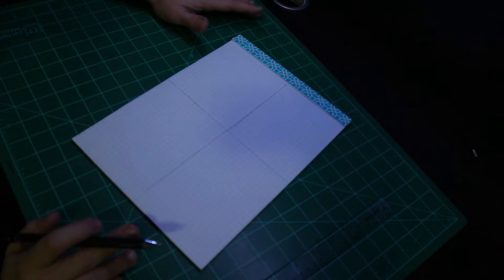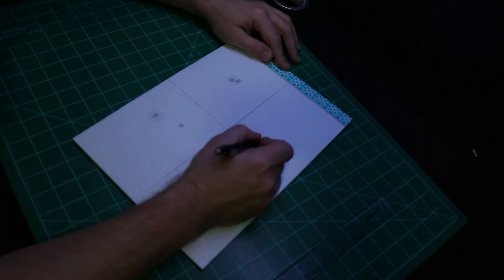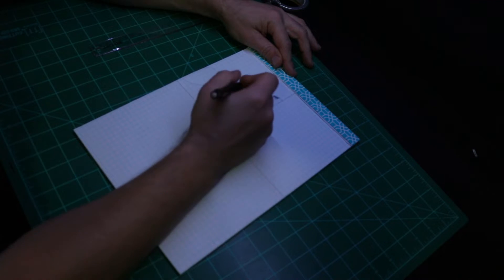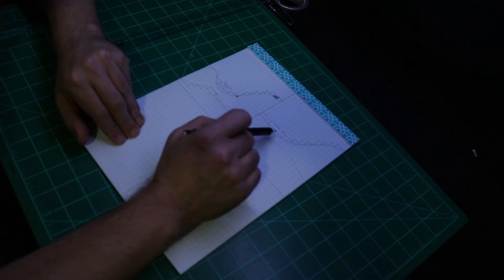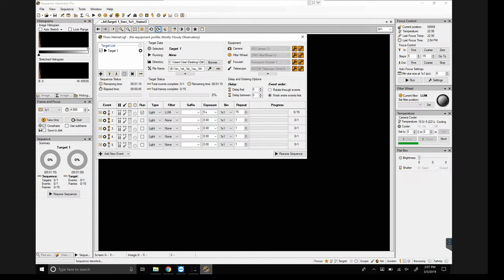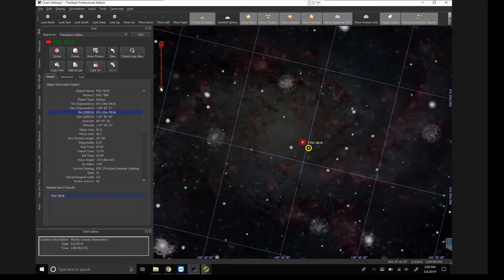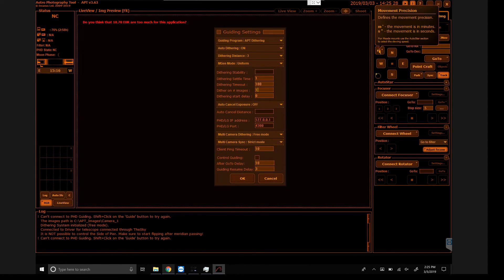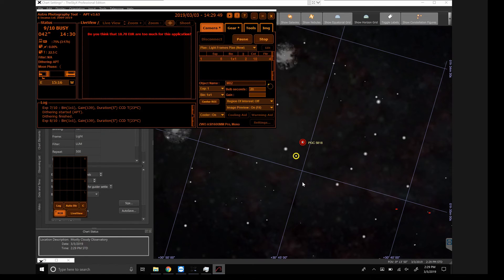Astrophotography Dithering - Your Secret Weapon!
Dithering your astrophotography sub exposures is a vital step in producing clean, noise free images.  This in-depth video explains how astrophotography dithering moves hot and cold pixels around and helps stacking programs smooth out your noisy subs.